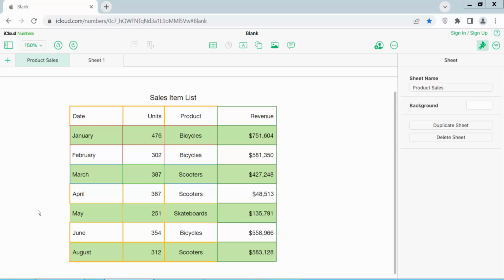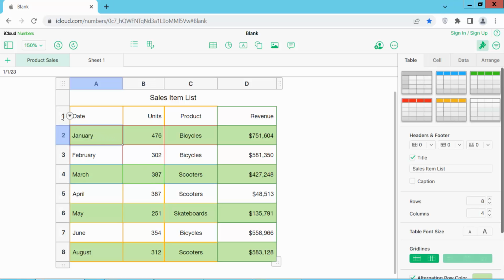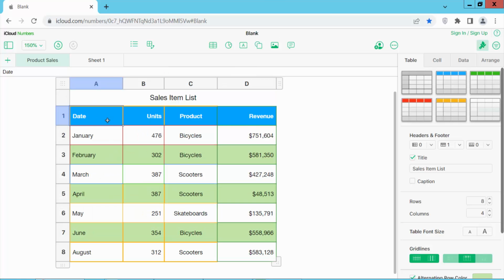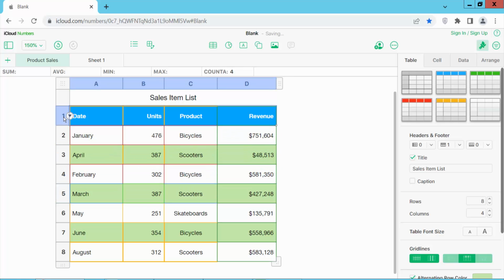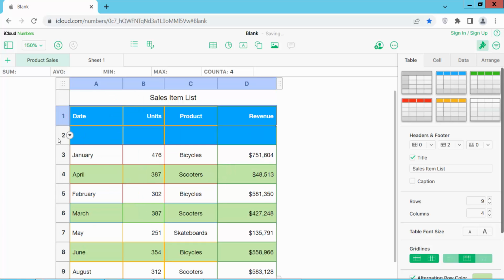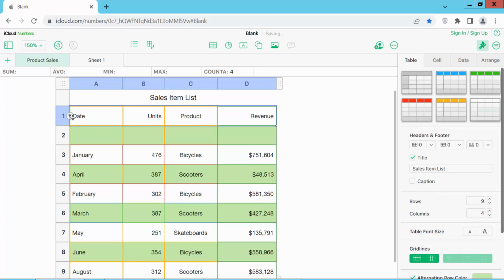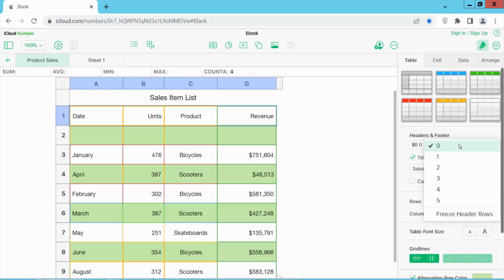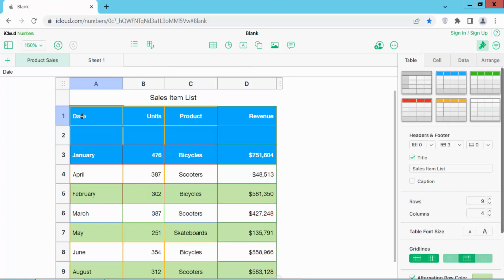How to make a header row in Apple Numbers (Spreadsheet) on Mac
Hello everyone, Today I will show you, How to make a header row in Apple Numbers (Spreadsheet) on Mac.